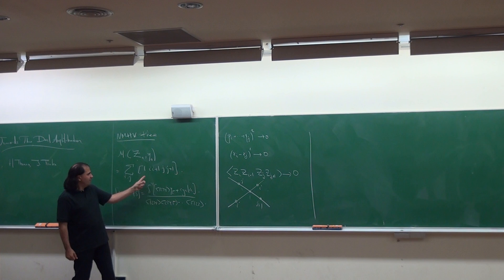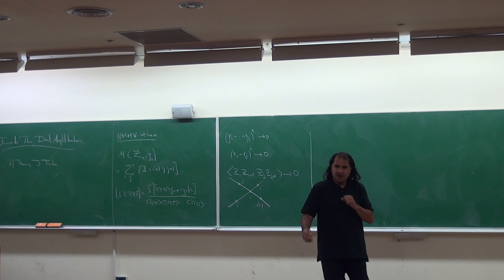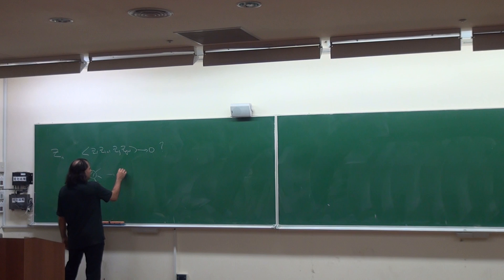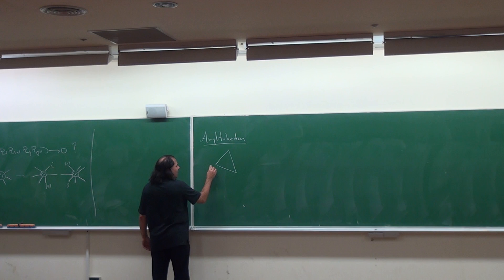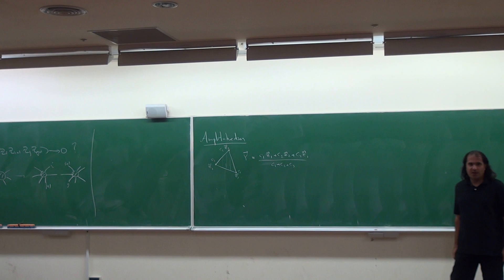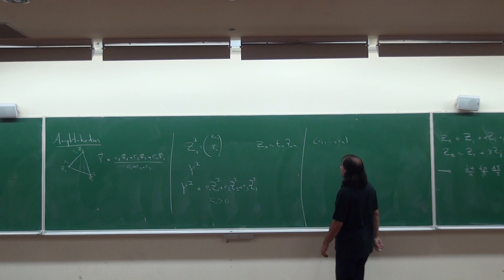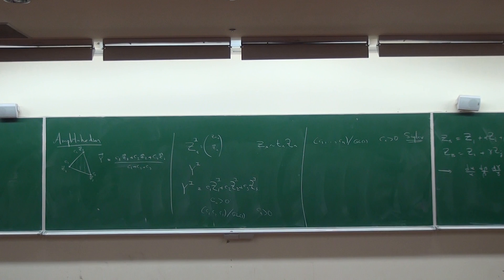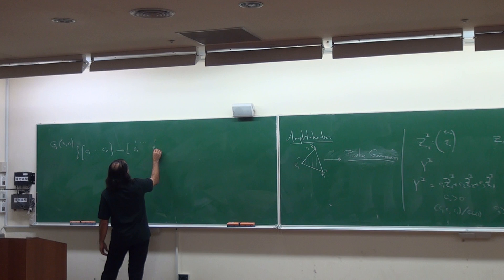Nima Arkani-Hamed, Torward the dual amplitudhedron Part I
Amplitudes in Asia 2015